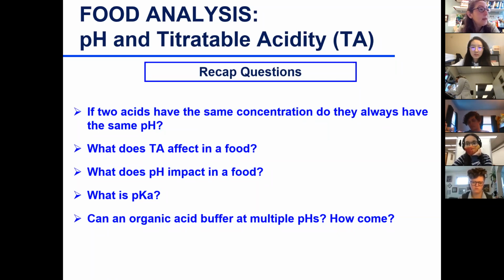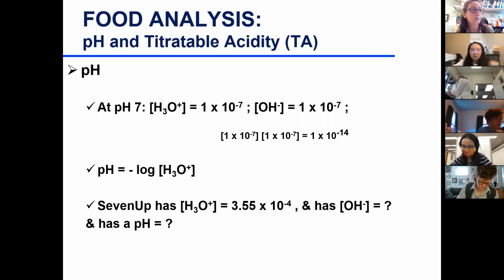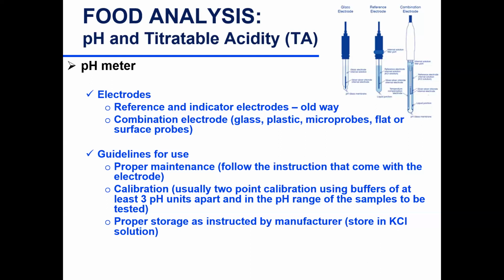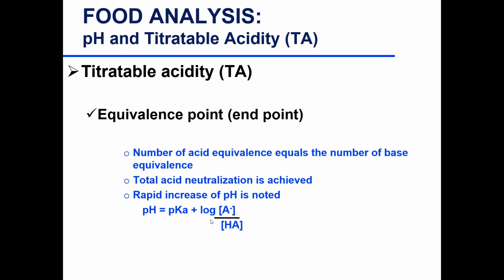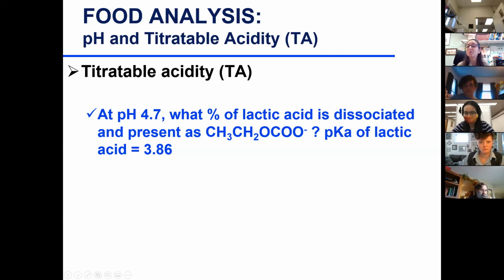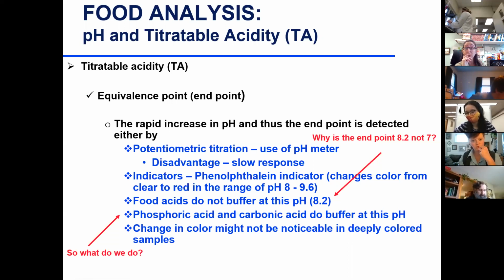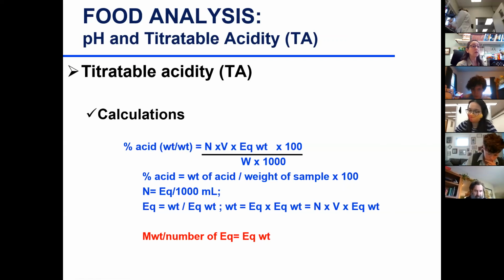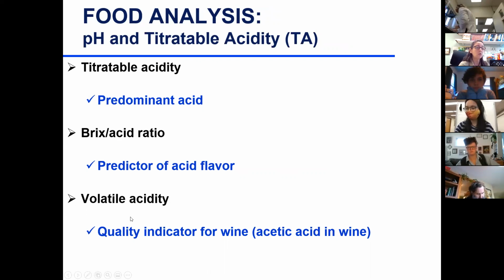Food Analysis Lect 35 Dec 2 2020